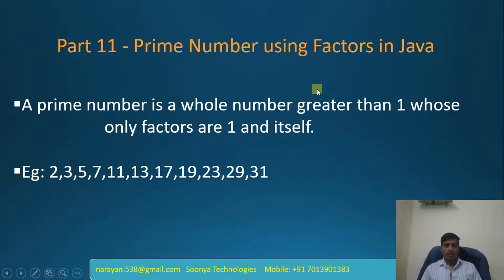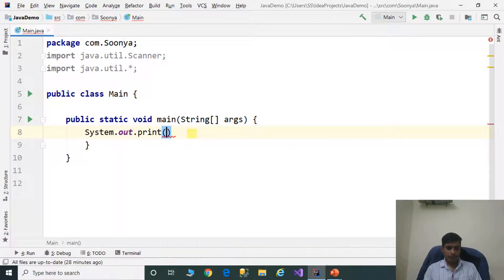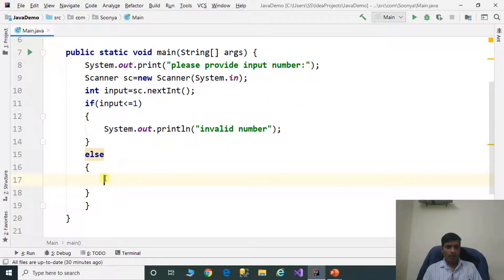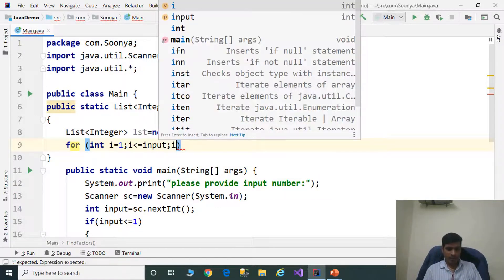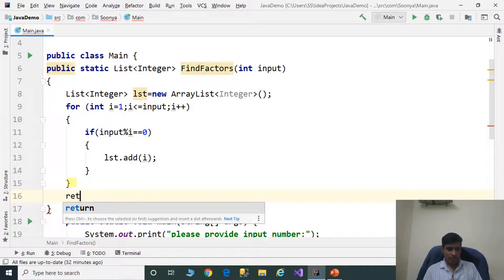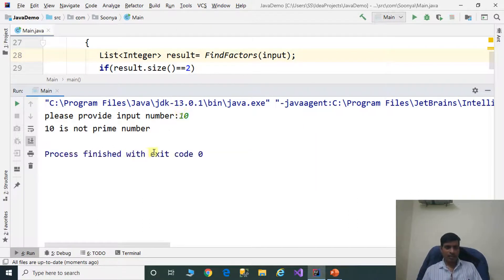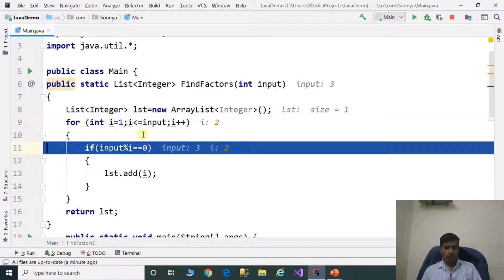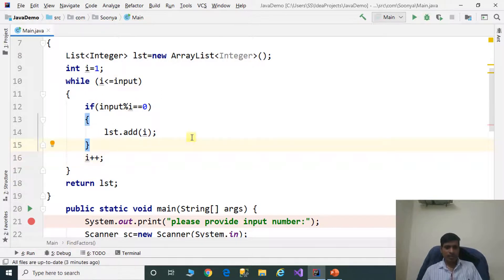Prime Number using Factors in Java - Part 11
This video explains the Find Prime Number using Factors in Java language but logic is common for any programming language like C#, Java, Python, VB.Net, C++, C, etc.